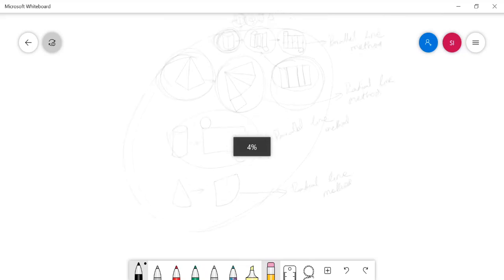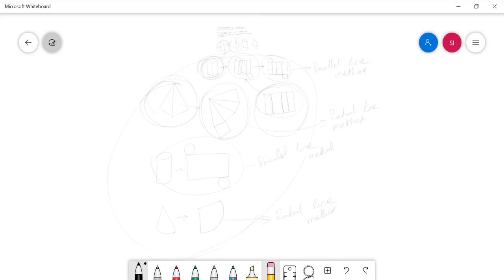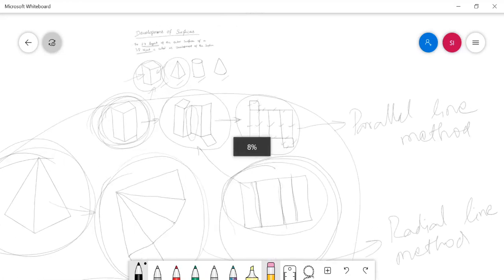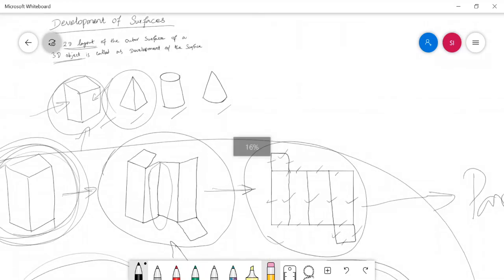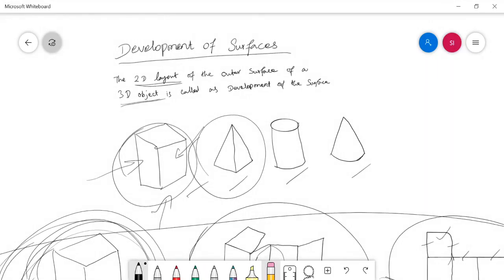Development of Surfaces- Intro Class